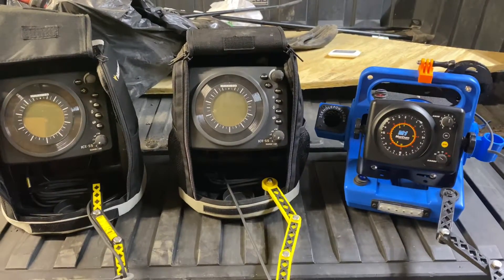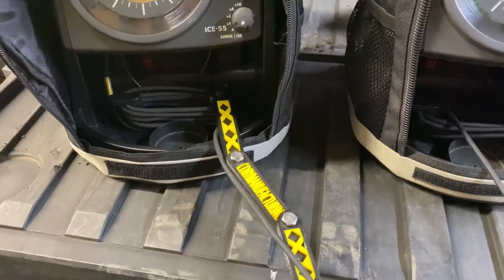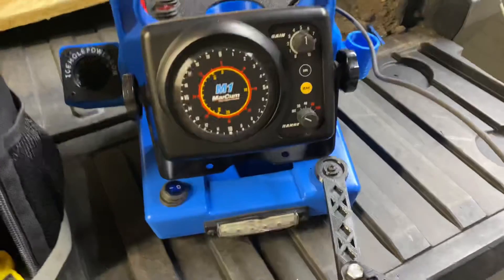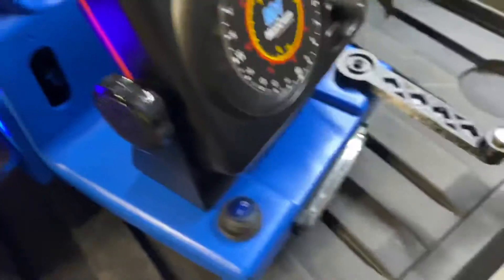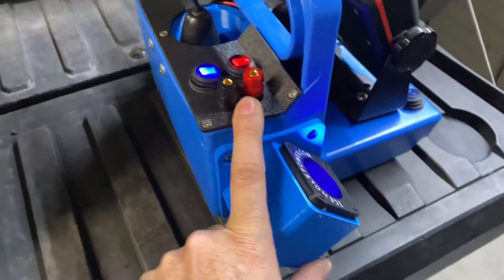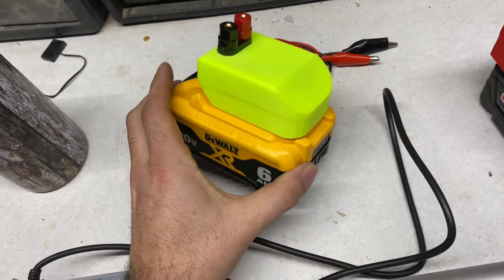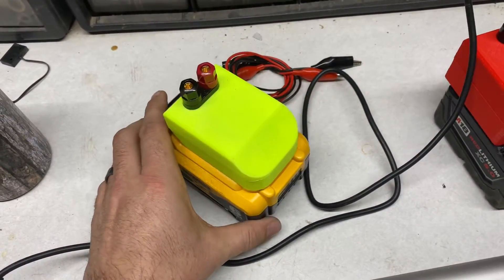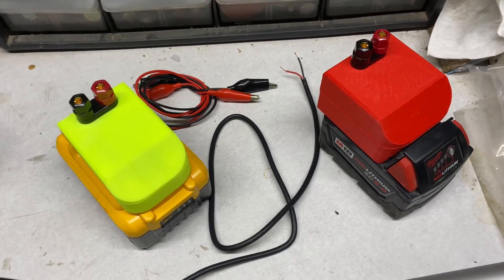Coby Outdoors introduction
A little video on just a few products we offer and how they work!